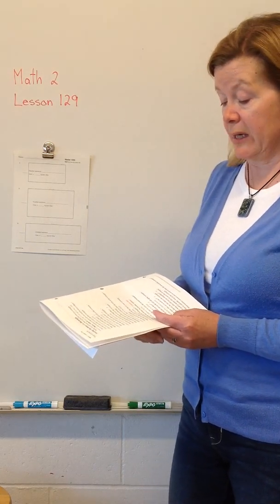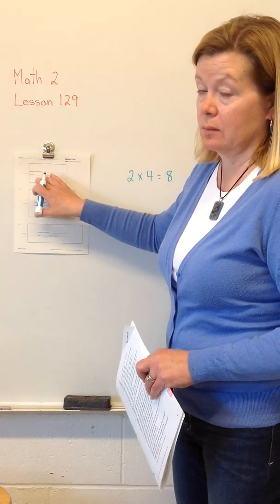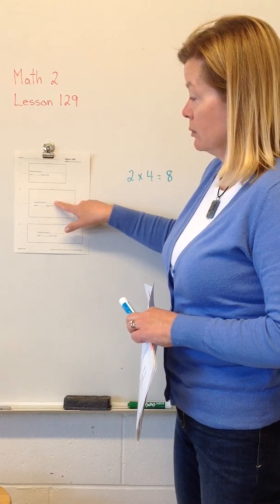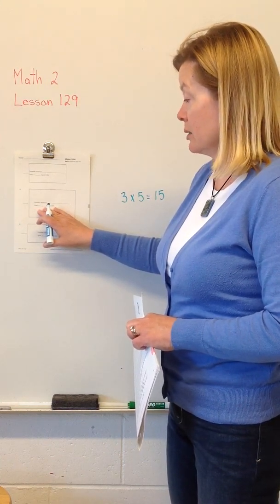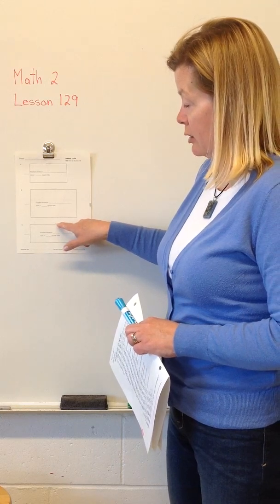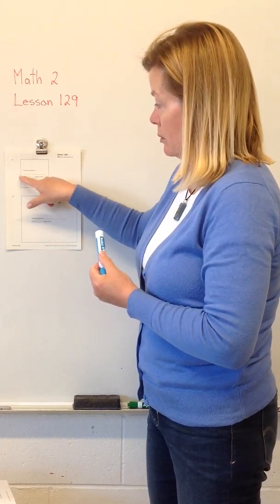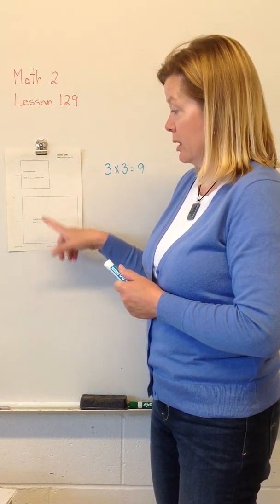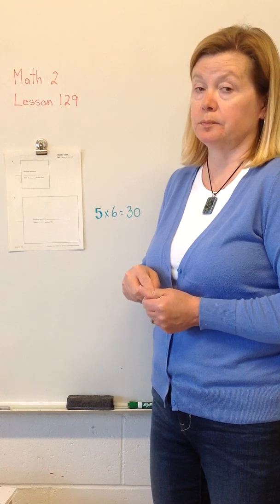Math 2 Lesson 129